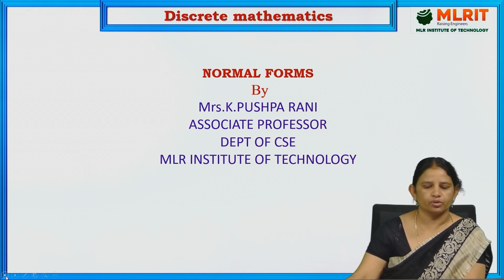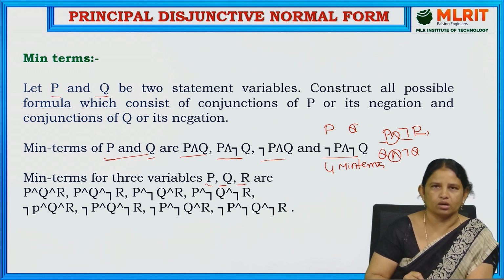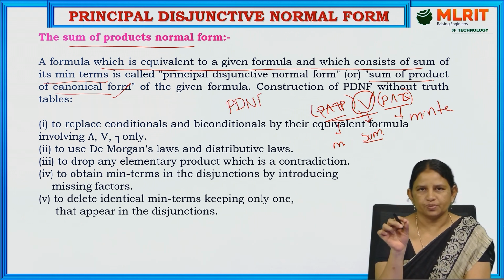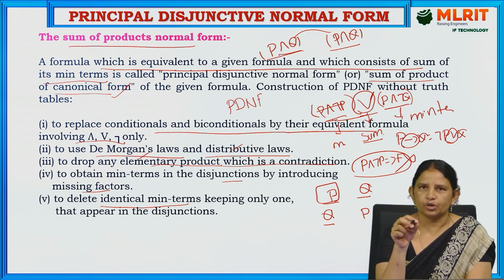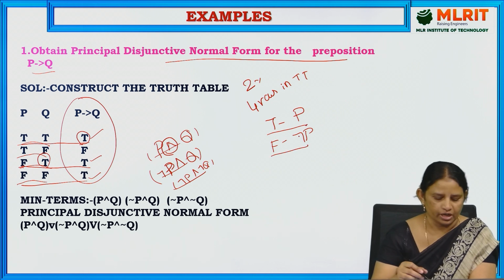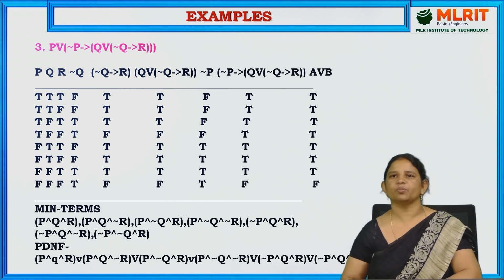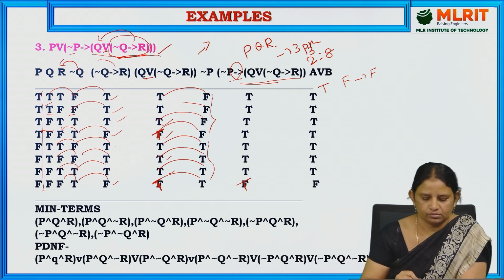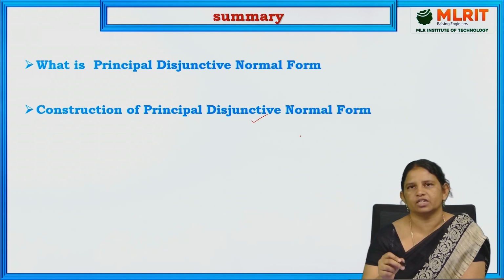LEC11| Discrete Mathematics | NORMAL FORMS Part-3 by Mrs. K. Pushpa Rani